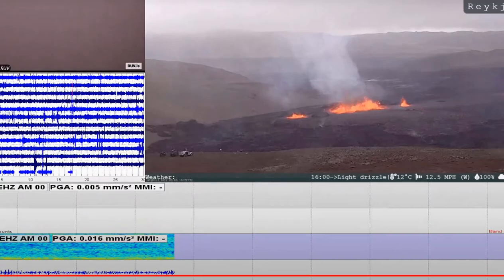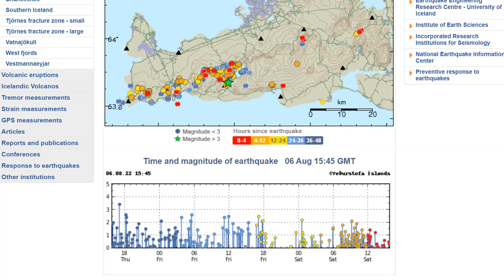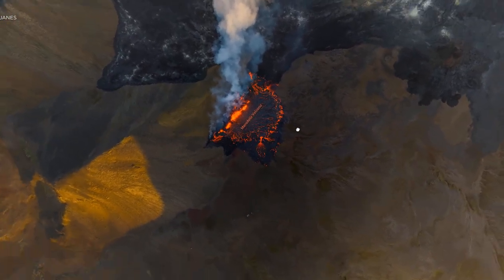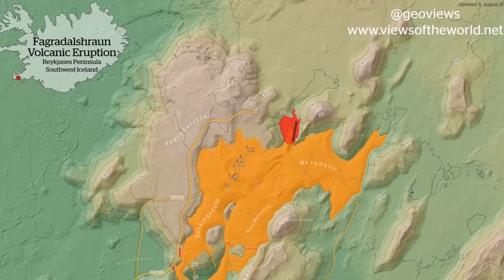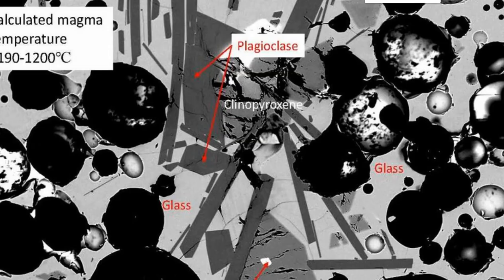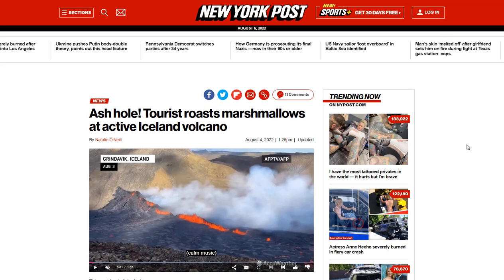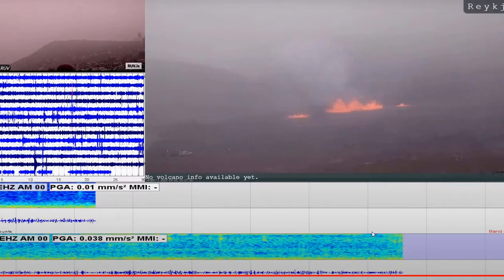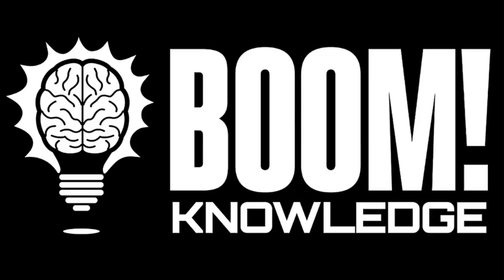Iceland Eruption Update - Lava Samples Reveal Similar Composition To Last Years Eruption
Ash hole! Tourist roasts marshmallows at active Iceland volcano

Bitcoin: 17NV3vtcQhRnsRnjckCcYkKVEUcnirKQ62

Bitcoin: 17NV3vtcQhRnsRnjckCcYkKVEUcnirKQ62